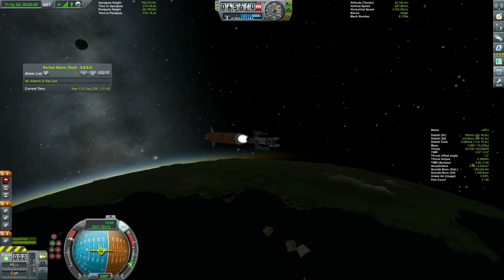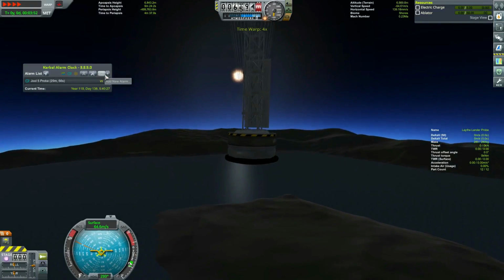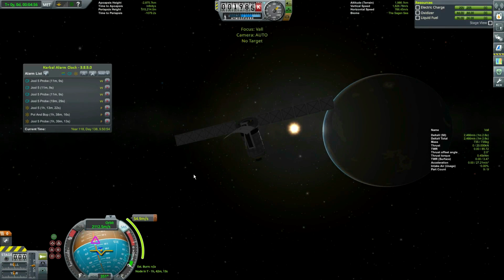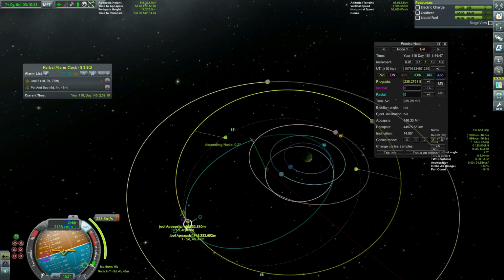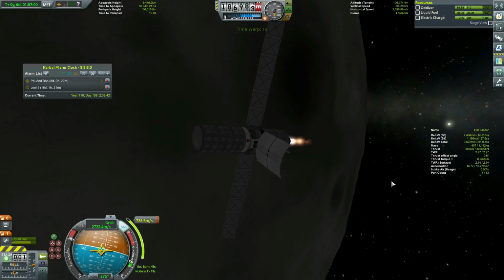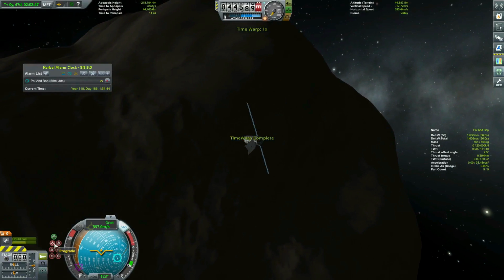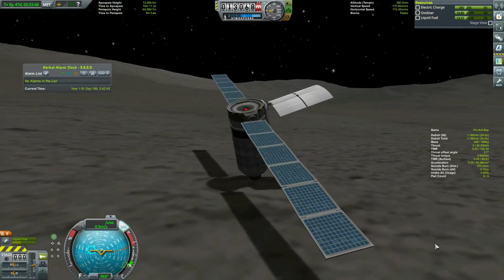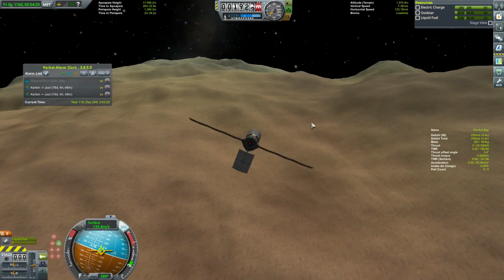HMV Plays KSP - Caveman Evolved 08: Jool ... 4?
Why do a Jool 5 when you can do a Jool 4? Oh. That's why.